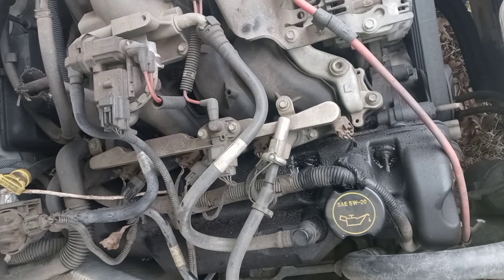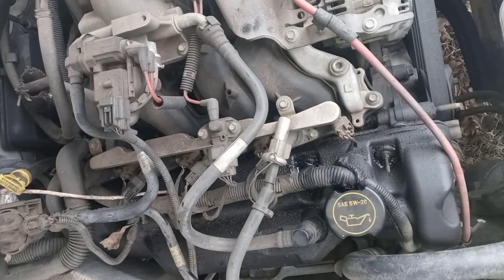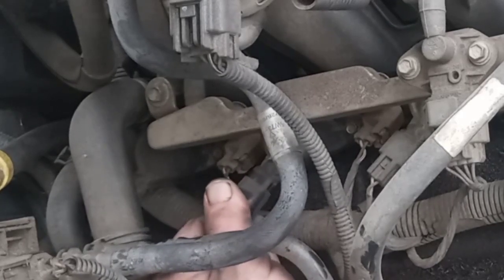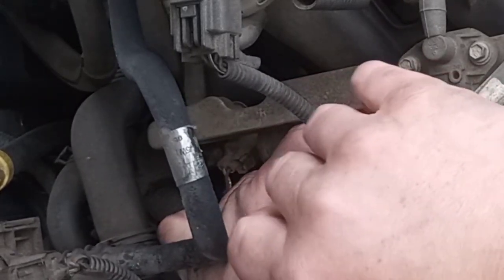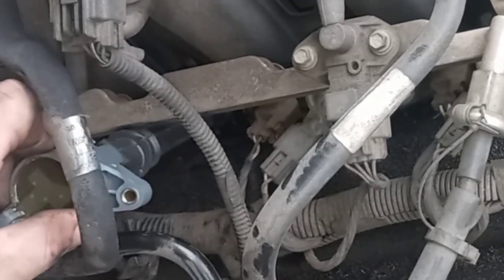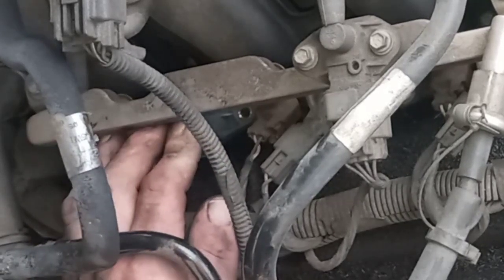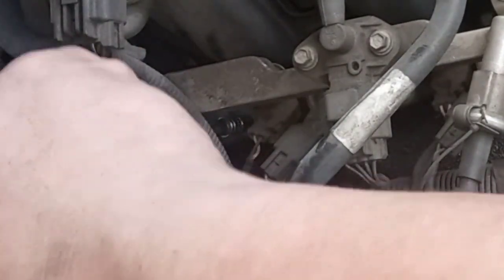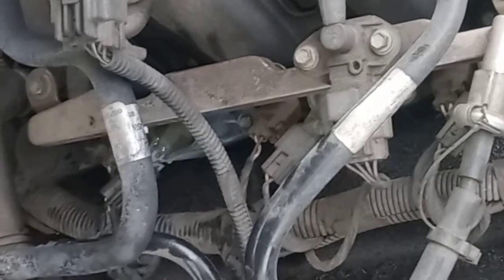How to change ignition coils on a 2007 Crown Victoria Police Interceptor